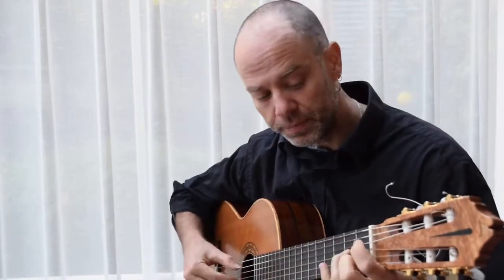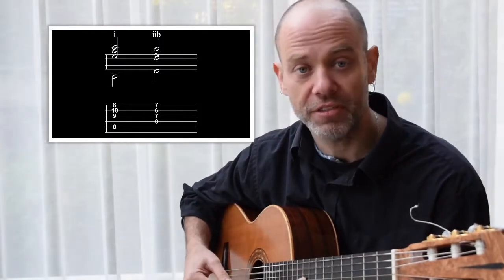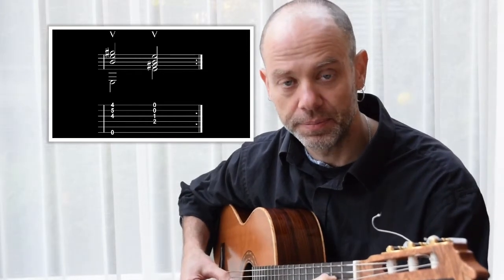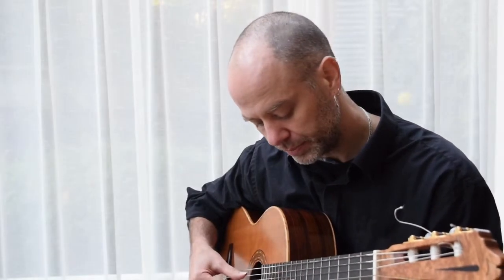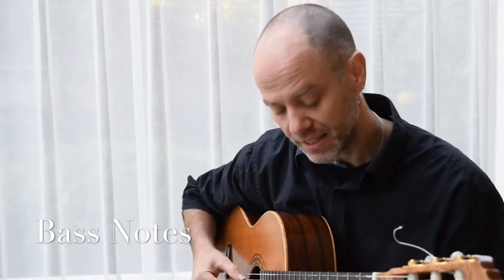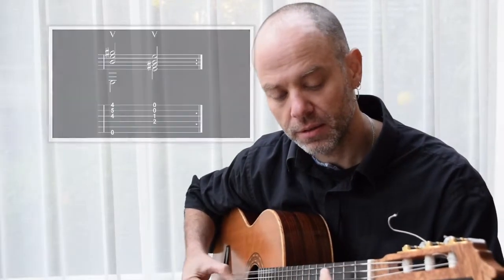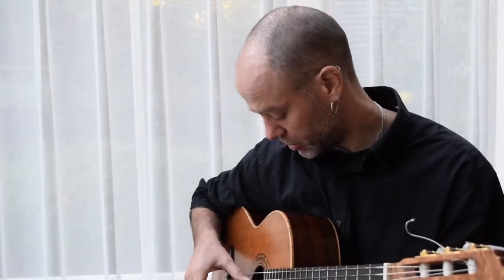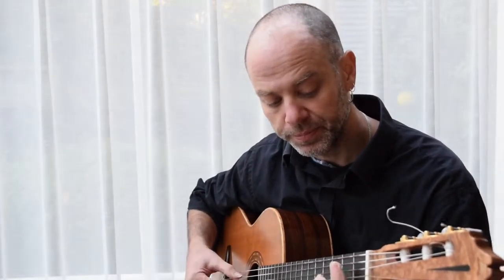Matteo Carcassi Super Guitar Lesson: chords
This first part of a”super-lesson” for guitar is going to cover approaching Etude No. 2 by Matteo Carcassi  from Op. 60. We will be looking into arpeggio shapes and training the RH. There is a free down load in the link above.